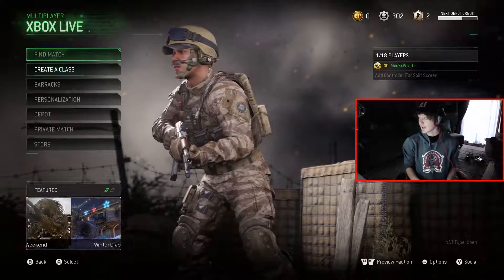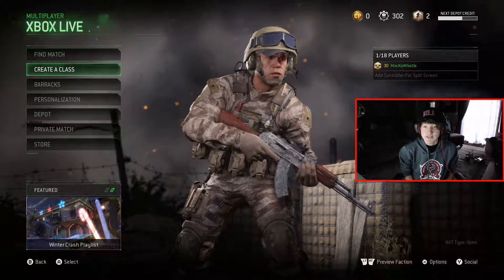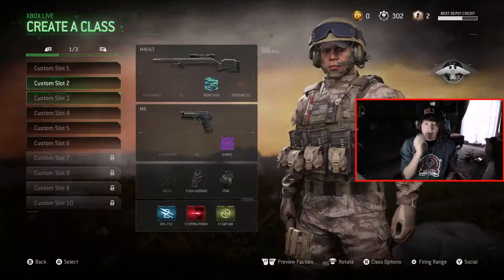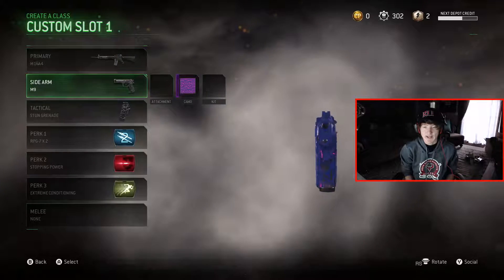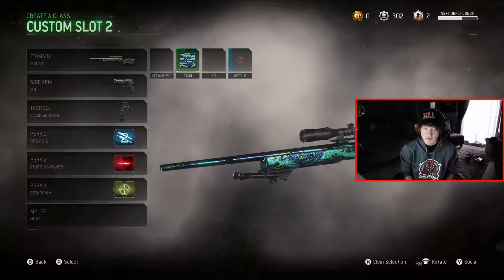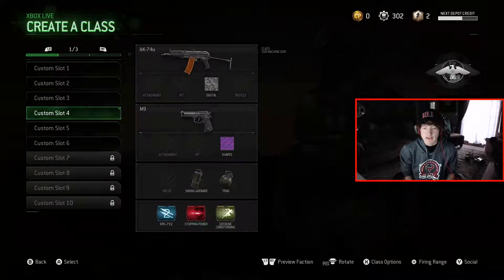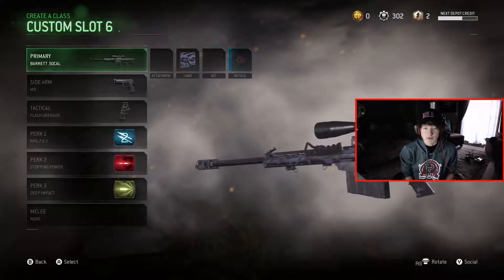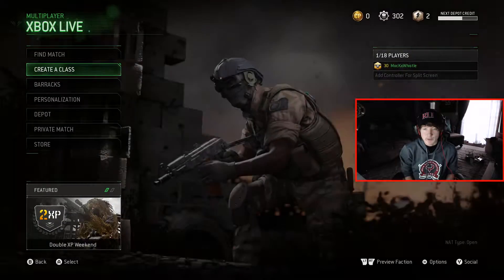MWR | Progress So Far